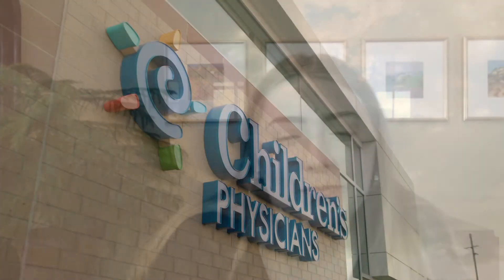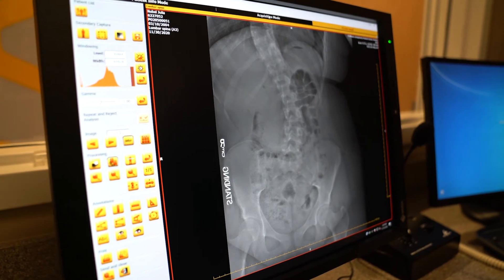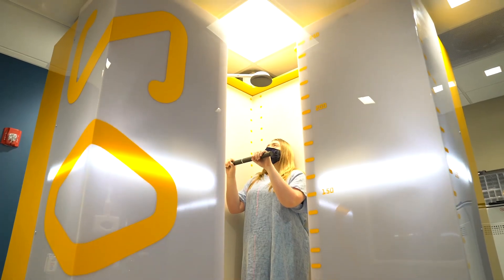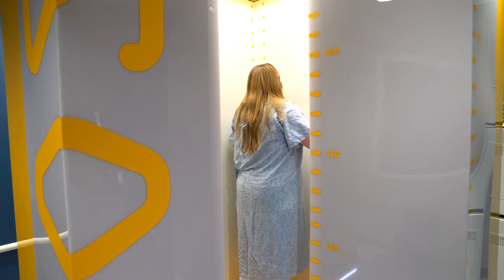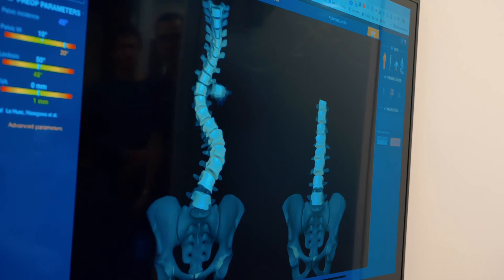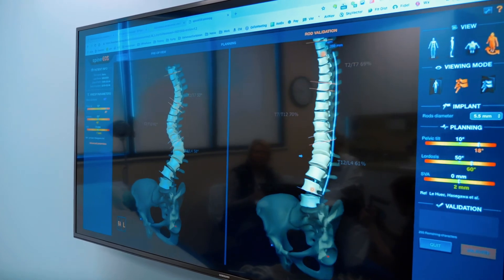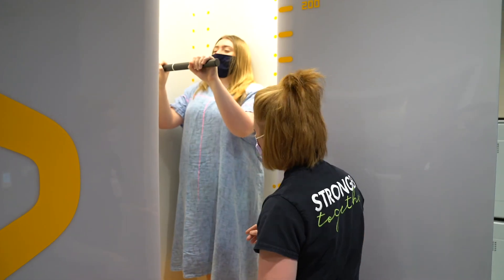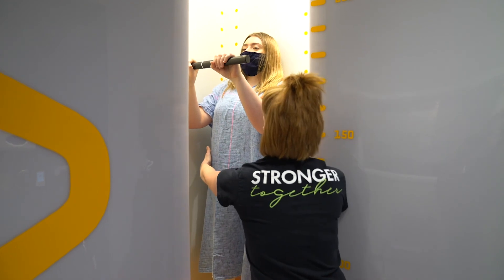EOS Imaging: Julia's Story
Children’s offers a low dose, 3D X-Ray imaging system — the EOS system® — that uses 50 to 80% less radiation than a typical X-Ray. This enables us to provide As Low As Reasonably Achievable (ALARA) imaging, which means it limits your child’s exposure to radiation to the lowest and safest amount possible to still get the results we need.

With EOS, our physicians can make an informed diagnosis and develop treatment plans for your child’s spine, hip, or knee condition. Children’s is the only hospital in Nebraska offering EOS imaging.